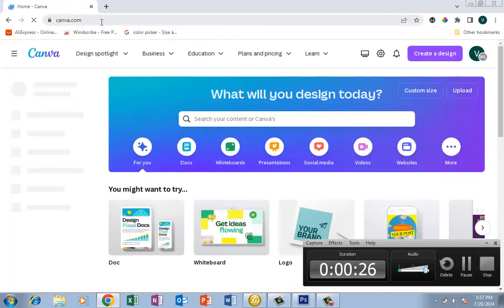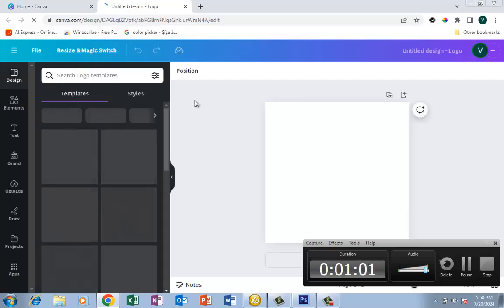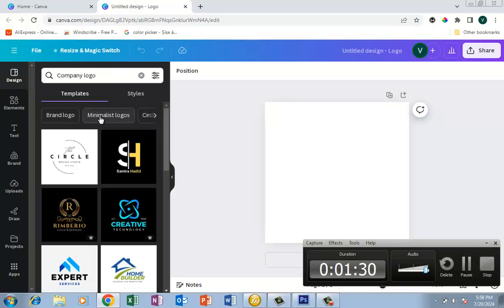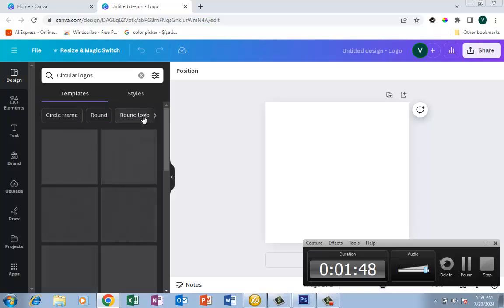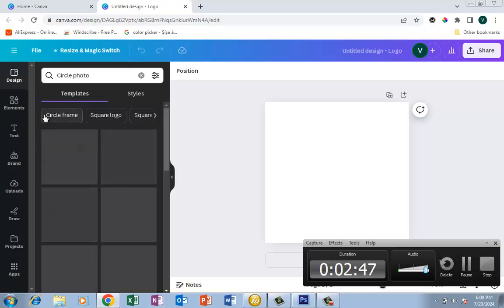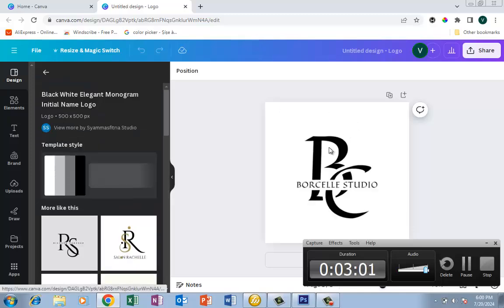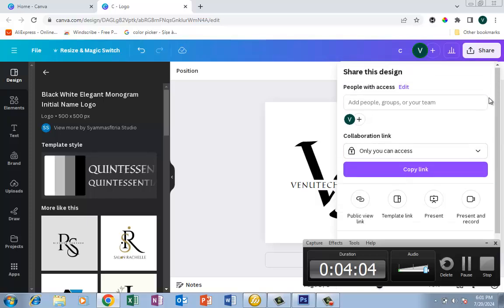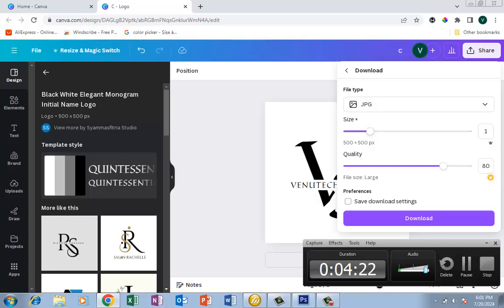HOW TO CREATE LOGO USING CANVA (2024)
Learn more about Venutech Services here: https:venutechservices.com.ng
[Insert Product Name] was created to help small scale business owners to create  simple logo design using Canva for themselves using the simple steps provided in the video tutorial.

Learn how to create a professional logo from scratch with our step-by-step tutorial! Whether you're starting a business or just want to enhance your design skills, this video covers everything you need to know. From brainstorming ideas to choosing colors and fonts, we'll guide you through the entire process using popular design software. Watch and follow along to create a logo that truly represents your brand.

Have you had a great experience with [Canva ]? Let us know in the
comments below!
About Us:
Venutech Services is a [Web Developing and Digital Marketing Organization ] dedicated to helping younger adults to acquire tech skills that would in turn be useful to them as they grow.